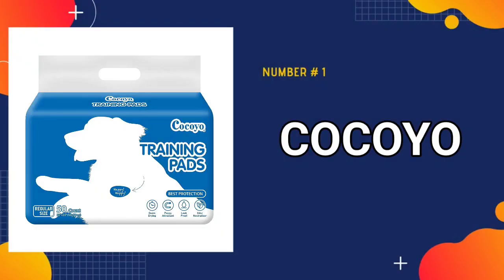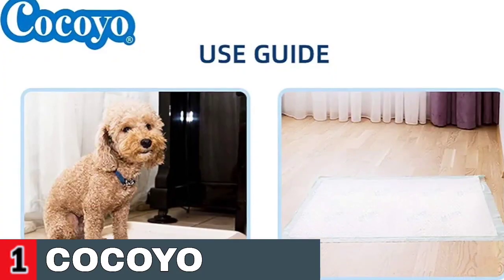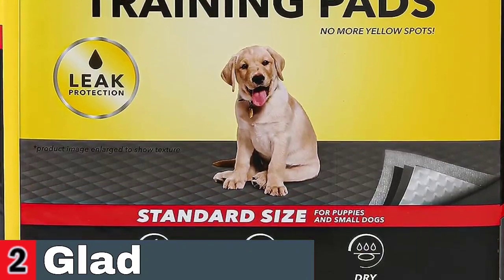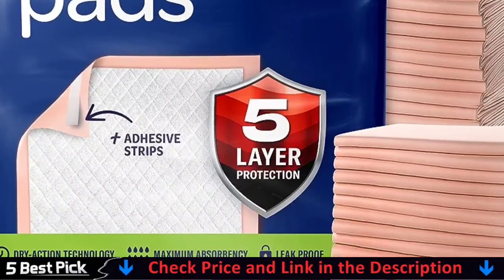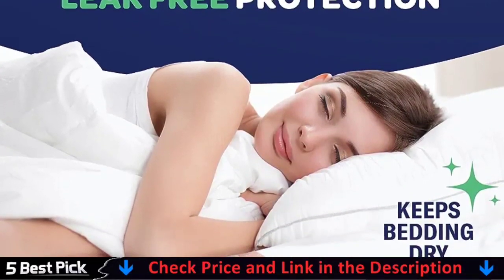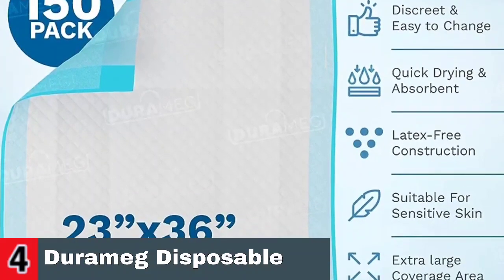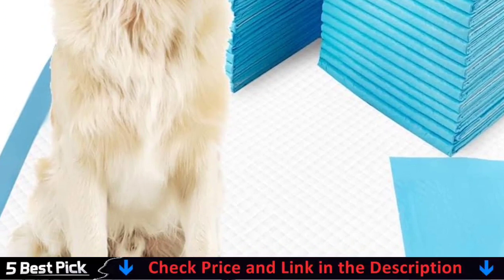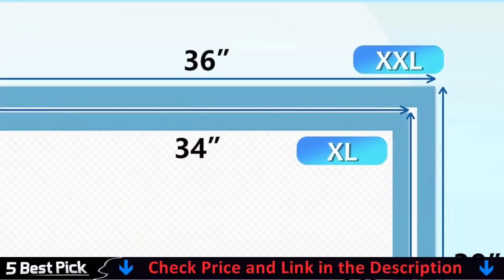Best Dog Pads 2023 🏆 Top 5 Best Dog Pads Reviews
Only the best dog pads we listed in today's top rated best dog pads reviews video. Check Links in below to pick the best dog pads for the money:

1. COCOYO Dog Training Pads ✅
2. Glad for Pets Black Charcoal Puppy Pads ✅
3. Stack Man Puppy Dog Potty Training Bed ✅
4. Durameg Disposable Chucks Pads ✅
5. Dogcator Dog Pee Pads ✅

🌟 All above top dog pads links (paid link) are Applicable in USA, Canada, UK & Europe 🌟

WHAT WE DO: We try to make the best dog pads selection on price per value. Our team analyzes lots of best cooling pads for dogs reviews and expert's suggestions to make the best dog cooling pads. We also list some best budget cooling pads and mats for dogs. We hope our findings will help you find the most accurate and best washable dog pee pads for your requirements.